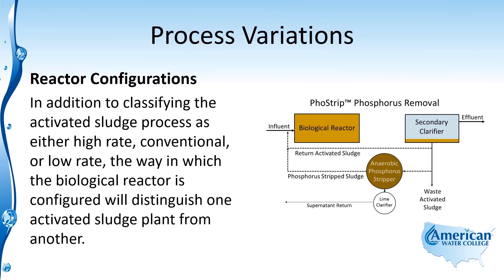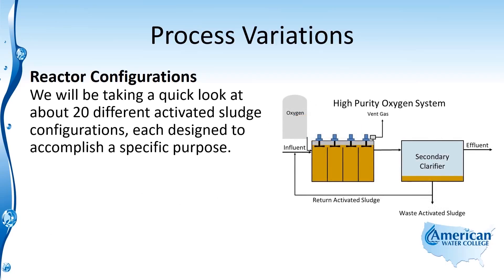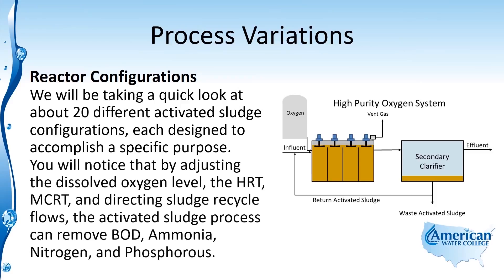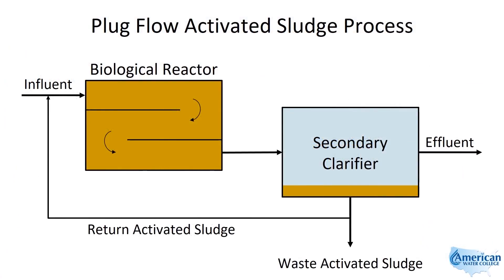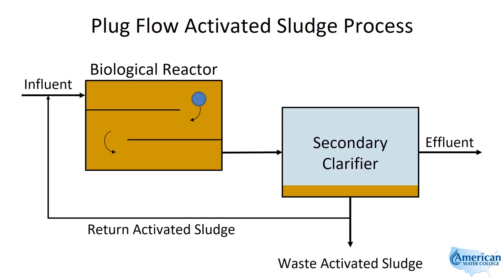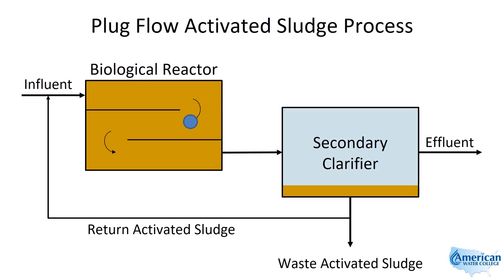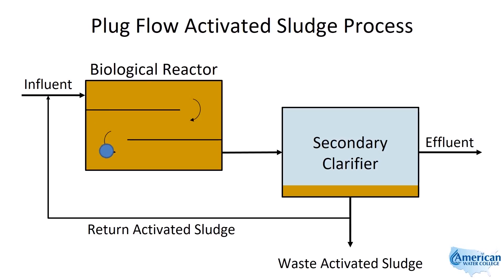Plug Flow Activated Sludge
Learn about the Plug Flow Activated Sludge Process in this excerpt from our Wastewater Treatment Exam Review.